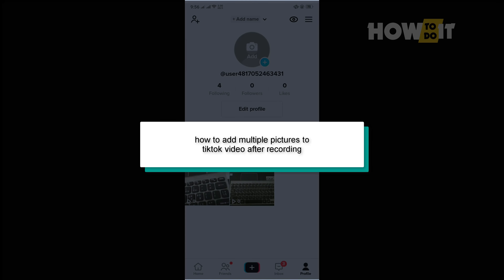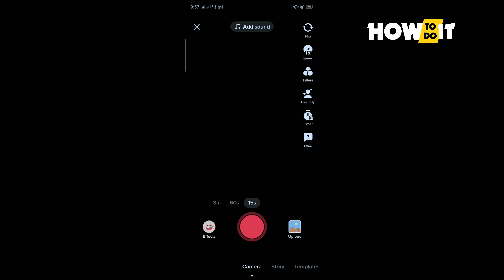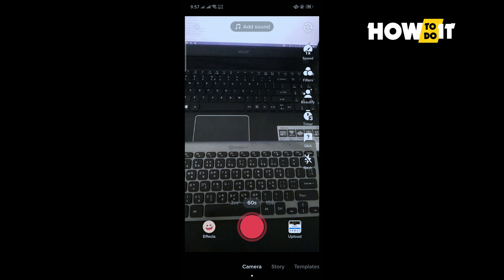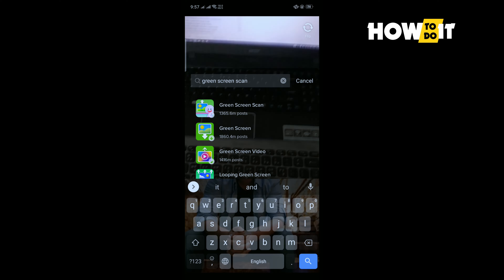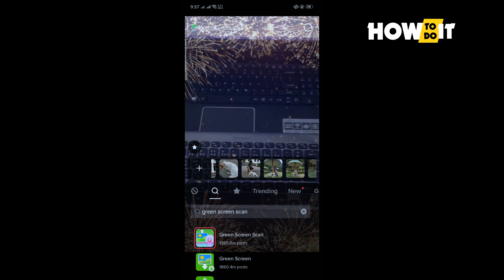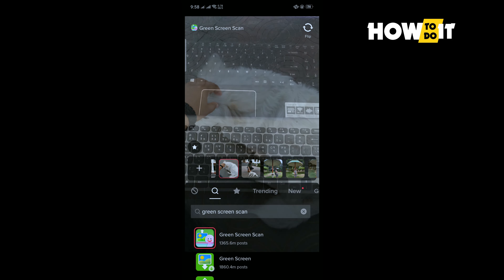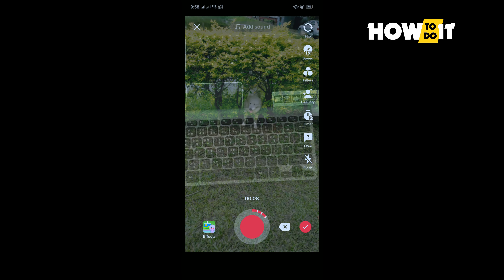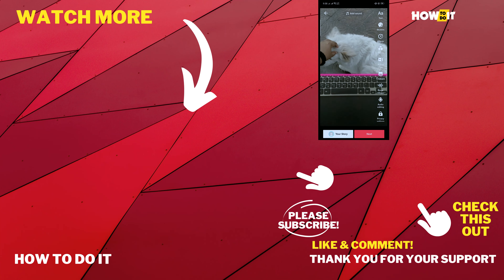How to add multiple pictures to tiktok video after recording 2024 | Skill Wave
1. Choose the photos you want to add, then tap on the “Slideshow” button to create a TikTok slideshow.
2. Just tap on each desired photo in the order you want them to appear in the video.

▼ Related Keywords ▼
"how to add pictures to a tiktok after recording"
"how to add multiple pictures to tiktok video after recording 2022"
"how to put videos and pictures together on tiktok"
"how to add videos to tiktok after recording"
"how to add pictures on tiktok video without slideshow"
"how to add pictures to tiktok green screen"
"how to make a tiktok video with pictures and music"
"how to make a tiktok video with words and pictures"